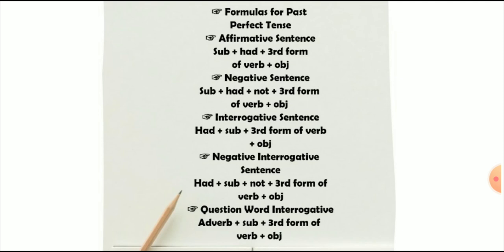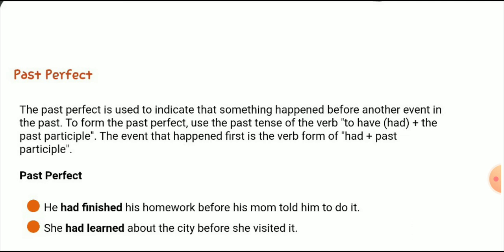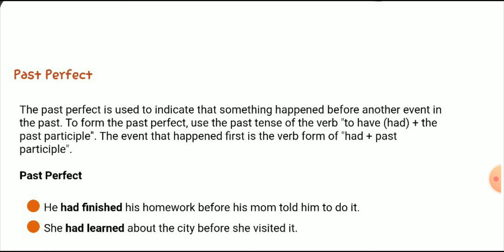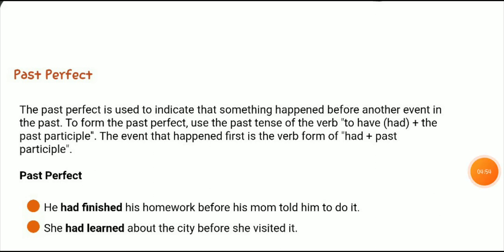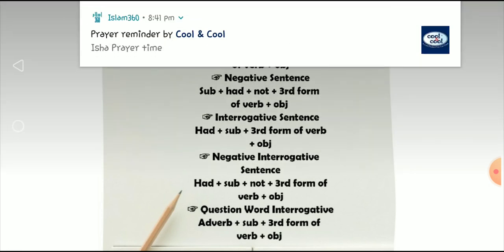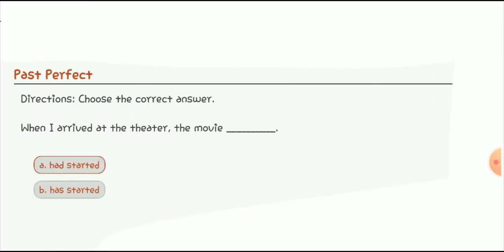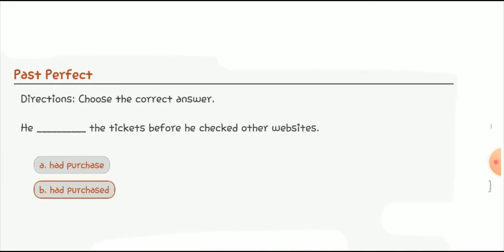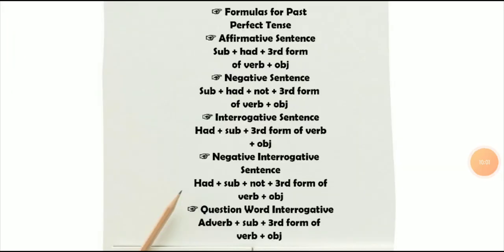Past Tense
People think that tenses are very complicated but after watching my videos you can easily understand and learn tenses.You 'll stop committing mistakes in speaking English fluently.